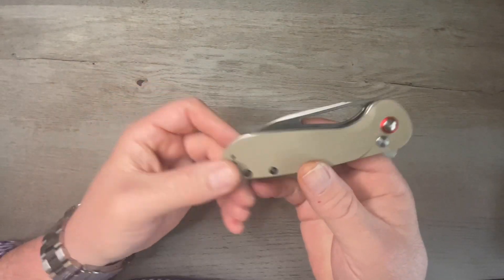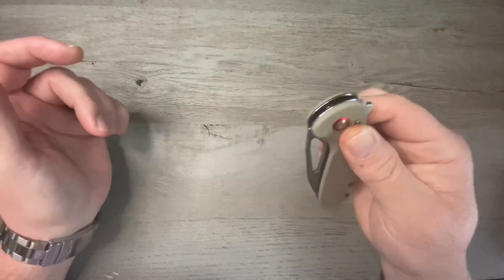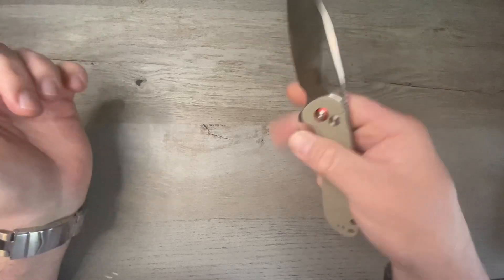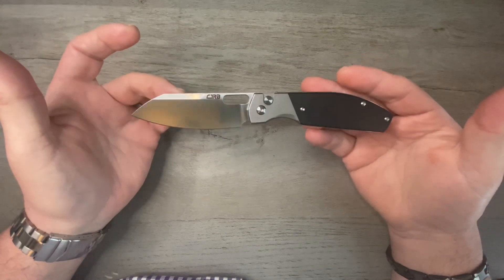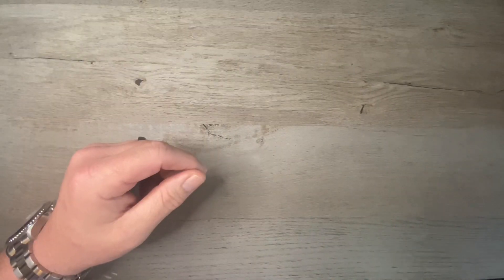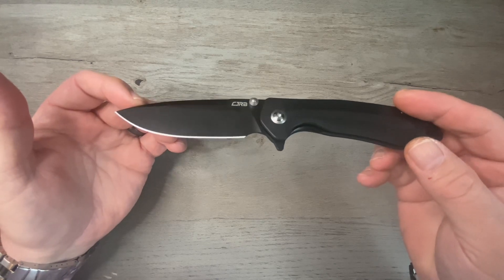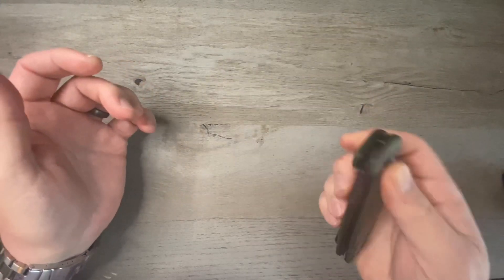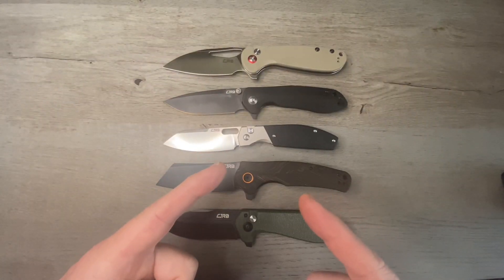5 EDC KNIVES THAT GIVE ME JOY… and don’t get enough love from the knife community 💥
5 EDC KNIVES THAT BRING ME JOY…
BUT GET SLEPT ON AND DON’T GET ENOUGH LOVE FROM THE KNIFE COMMUNITY

CJRB LAGO

CJRB EKKO

CJRB SCORIA

CJRB CRAG

CJRB RIFF

PROTECTANTS:

Wicked Wax

BreakFree CLP

Flitz Polish

Loctite (Blue)